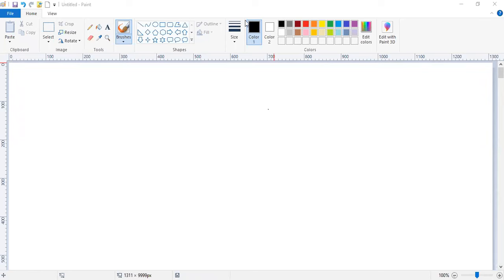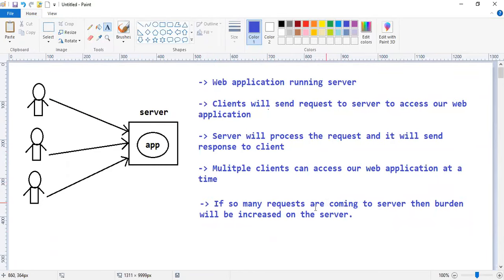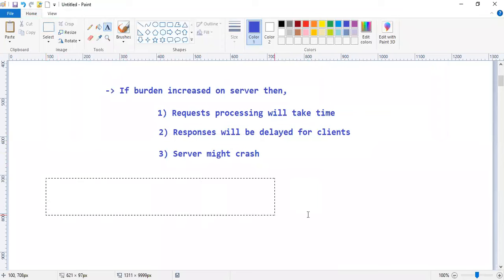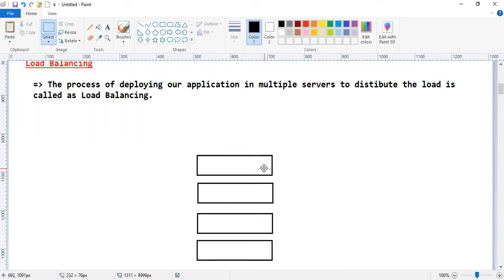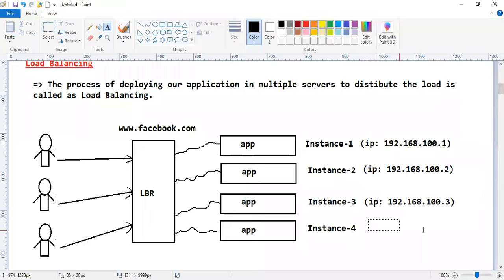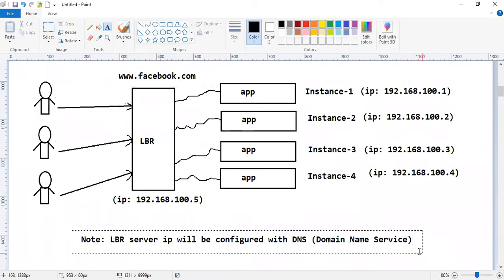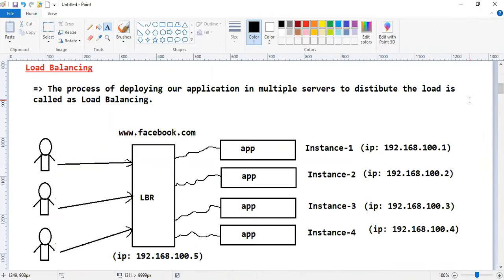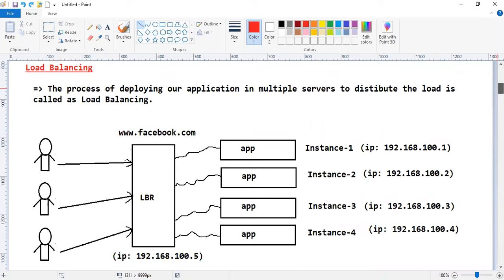Load Balancing For Application | Ashok IT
🎈 Live Coding
  🎈 Real-time Environment
  🎈 Class Notes